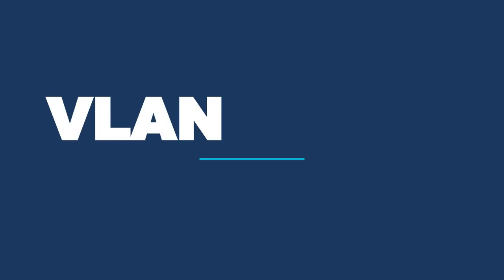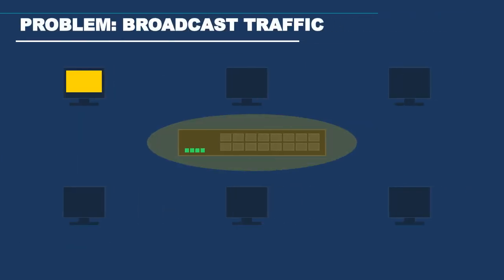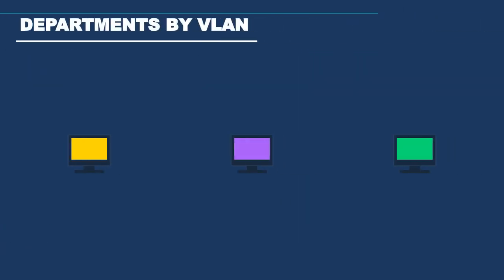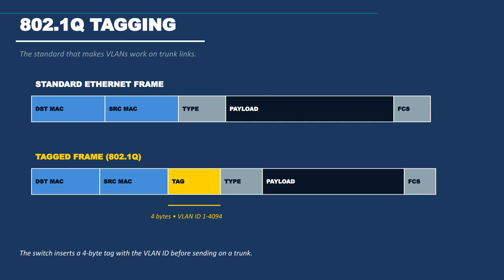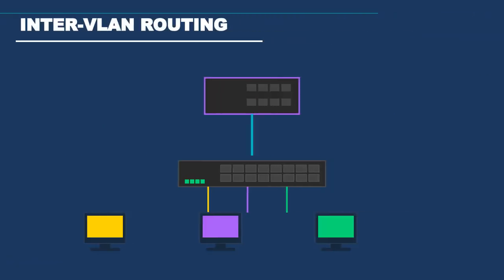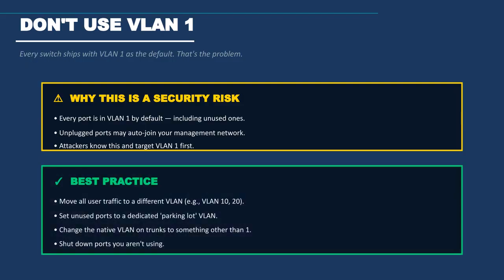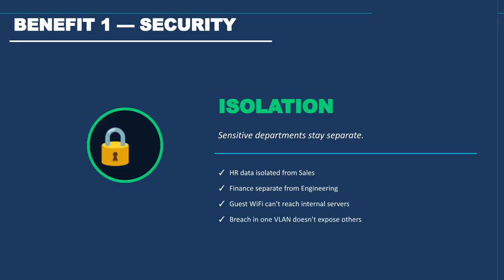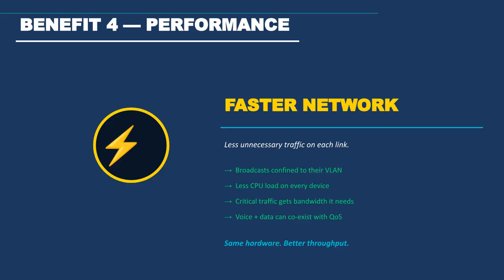VLAN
Virtual LAN (VLAN) is a logical grouping of devices within a network that allows administrators to separate network traffic without changing the physical layout. VLANs improve network performance, security, and management by dividing a single physical network into multiple broadcast domains. Devices in the same VLAN can communicate directly, while communication between different VLANs requires a router or Layer 3 switch. VLANs are identified using VLAN IDs (1–4094) based on the IEEE 802.1Q standard. Common uses of VLANs include separating departments (such as HR, Finance, and IT), isolating guest networks, and reducing broadcast traffic. Key advantages include enhanced security, better bandwidth utilization, easier network administration, flexibility, and scalability. VLANs are widely used in homes, businesses, schools, and data centers to create efficient and secure network infrastructures.